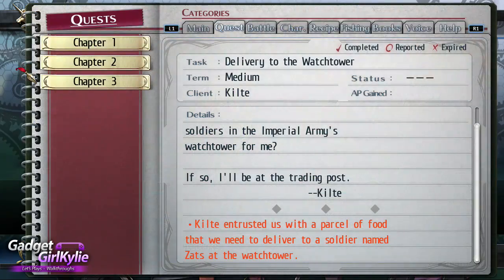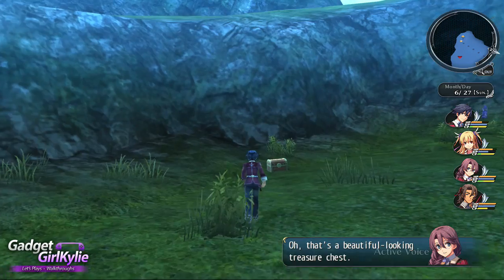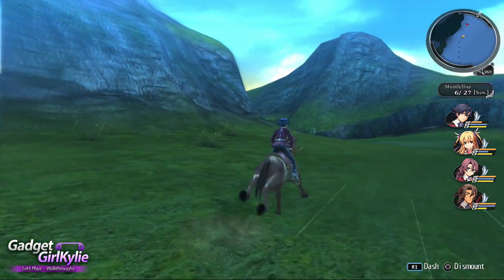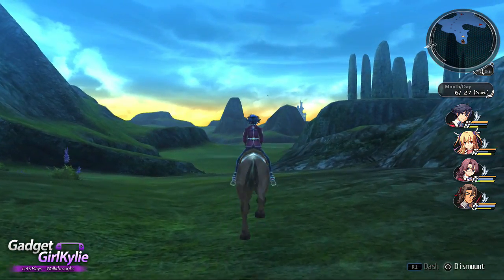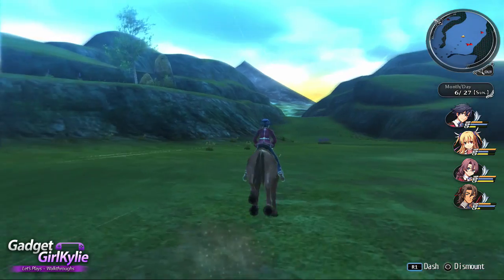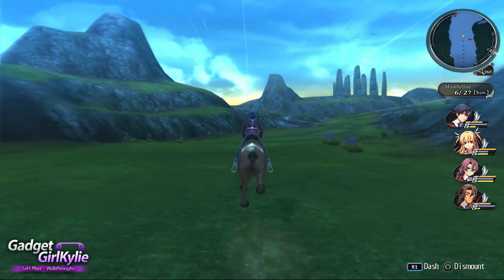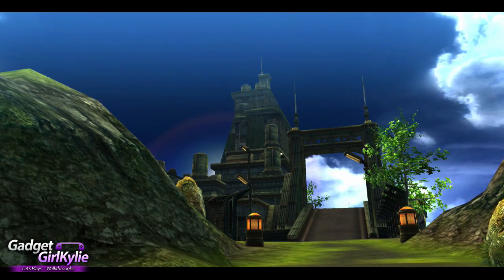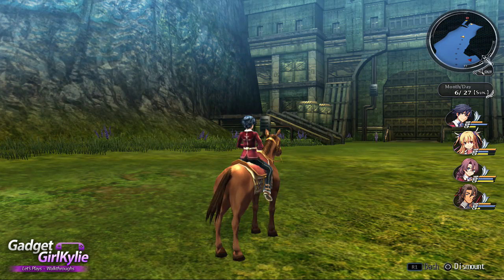The Legend Of Heroes: Trails Of Cold Steel PS3 / PS Vita Let's Play Walkthrough Part 60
Part 60 - The Legend of Heroes: Trails of Cold Steel let's play / walkthrough / playthrough / gameplay video series. Played on the Playstation 3 (PS3) Recorded in 720P 60FPS HD quality with live commentary, containing thoughts / impression / review. It will include side mission sub quests, loot, treasure, equipment, collectibles and dungeons.

Title: The Legend of Heroes: Trails of Cold Steel
Publisher: XSEED Games
Platform: PS Vita / PS3
Release Date: December 22,  2015
Genre: RPG
Player: 1 player

Among the nations on the Zemurian continent, the mighty Erebonian Empire has been quick to stake its claim militarily; yet politically, ugly bouts of internal conflict between the upper class and commoners struggling to rise to power have been steadily intensifying with each passing month. The Noble and Reformist Factions have been none too kind to one another over the years, and tensions between the two only stand to worsen if compromises aren’t reached in the very near future.

Rean Schwarzer, like any other citizen of the Imperial Nation, is no stranger to these rising conflicts: the class system has been deeply interwoven into the tapestry of Erebonian culture since the days of old. As a seventeen-year-old student preparing for his new life at Thors Military Academy, however, he notices that his crimson uniform differs from the standard outfits issued to his peers—typically green for commoners, and white for nobles.

Enter, Class VII of Thors Military Academy. For the first time in the prestigious academy’s history, rank means nothing and skill means everything. With nine hand-picked students of various backgrounds and abilities, Rean included, Class VII readies itself to dive deep into the political quagmire that threatens not only them, but the very foundations of the Empire.

Taking place on the same continent as the fan favorite Trails in the Sky offshoot of Nihon Falcom’s storied The Legend of Heroes franchise, Trails of Cold Steel (Sen no Kiseki in Japanese) is the first in the series to tread Erebonian soil and explore the inner political conflicts of this oft-mentioned powerhouse nation in detail. With a standalone story that also delves into the expansive lore that has become synonymous with the series, players can enjoy school life and bond with fellow students to earn new abilities in battle, take advantage of speedy, tactical turn-based combat with the newly-developed “ARCUS” system, and uncover dramatic events that stand to change everything these two opposing social classes stand for.

KEY FEATURES

A World Rich in Depth for Veterans and Newcomers Alike
The events of Trails of Cold Steel are expertly told so that longtime Trails veterans and newcomers to the series alike can equally enjoy its detailed, highly nuanced storyline.

New Link System Adds Depth to Combat
Take advantage of the Combat Link System by bonding with allies throughout the school year, netting a variety of combat benefits including healing, guarding and more.

A Sleek Update to a Classic Growth Mechanic
Trails of Cold Steel streamlines the classic “Orbment” magic system from previous titles with new “ARCUS” units, allowing for more ready access to abilities and quicker customization.

Cross-Save Makes Playing Anywhere Possible
Trails of Cold Steel was developed with Cross-Save for both the PS3™ and PlayStation®Vita systems, allowing players to unravel events within the game from home or on the go.

Video Features;
Chapter 3 - Beyond The Railways